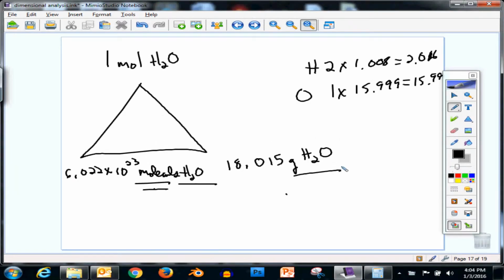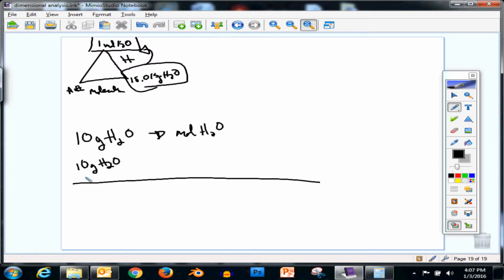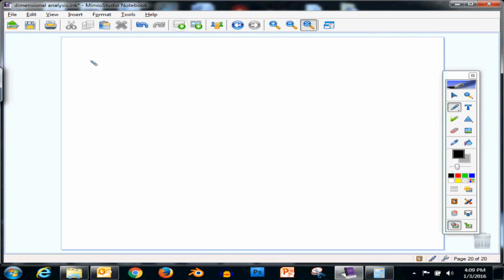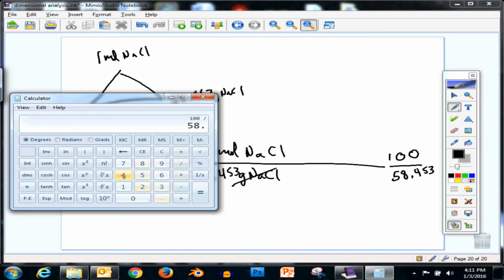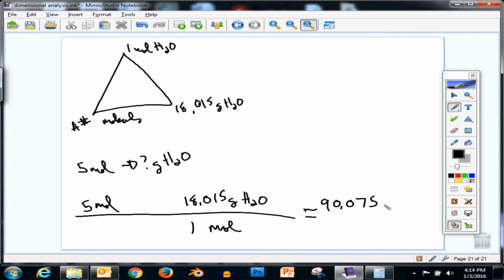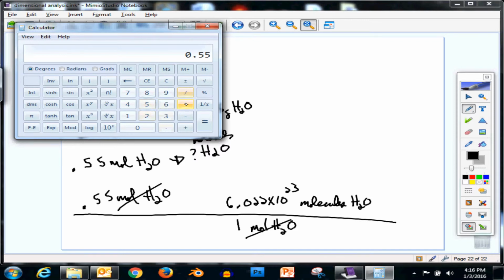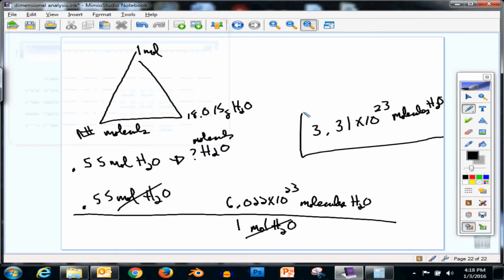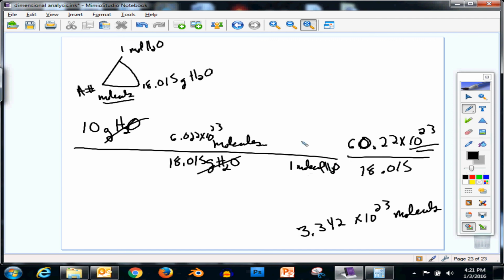Mole Conversions Using Dimensional Analysis and the Mole Triangle